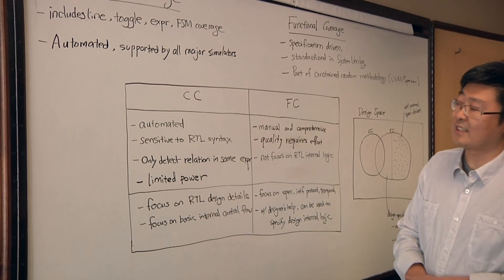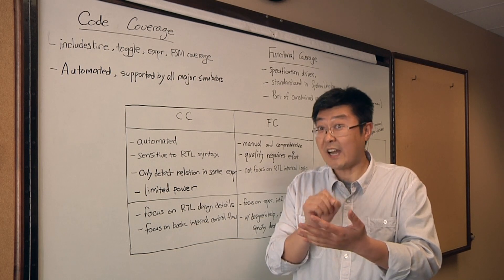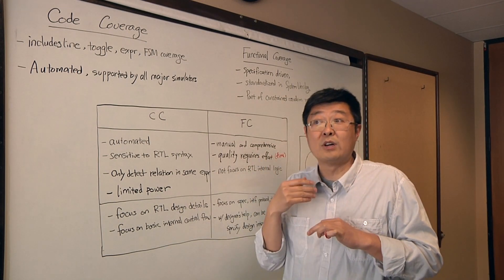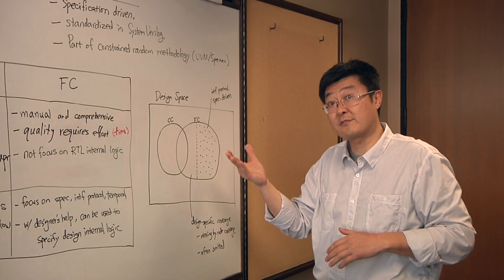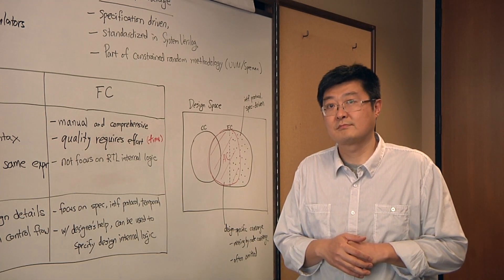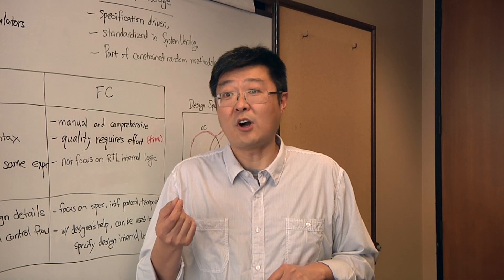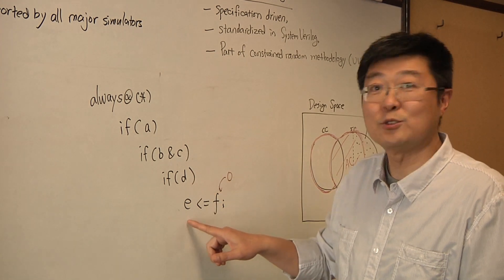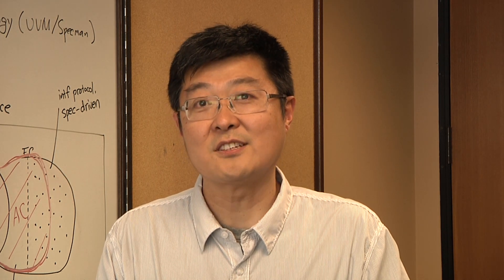Tech Talk: Better Coverage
Atrenta's Yuan Lu talks with Semiconductor Engineering about code coverage, functional coverage and the use of assertions in debugging designs.